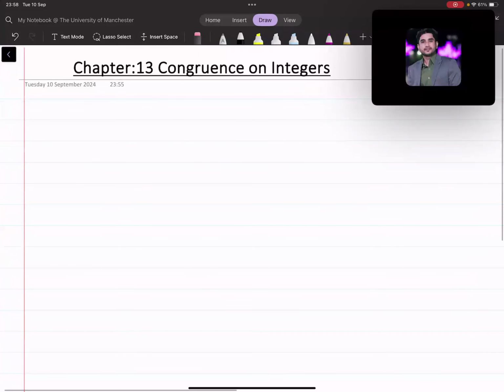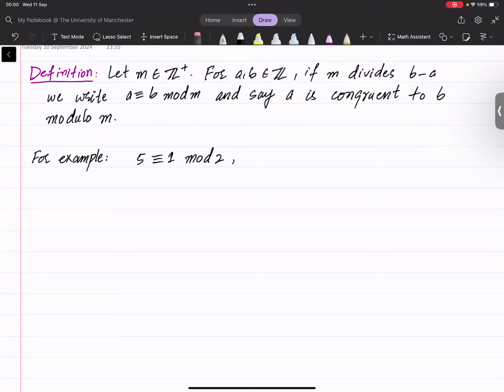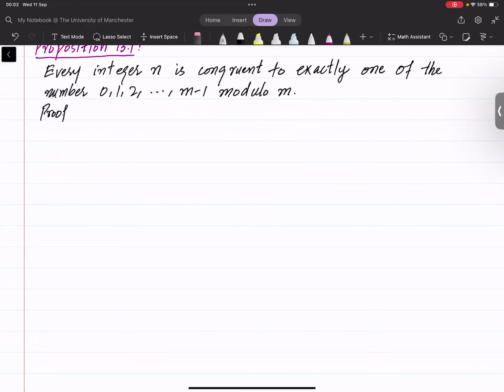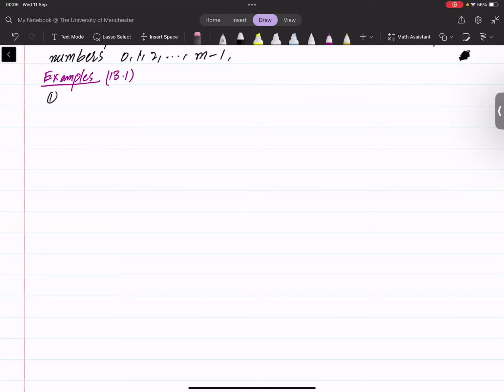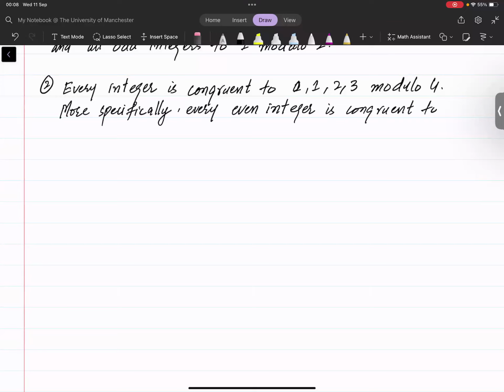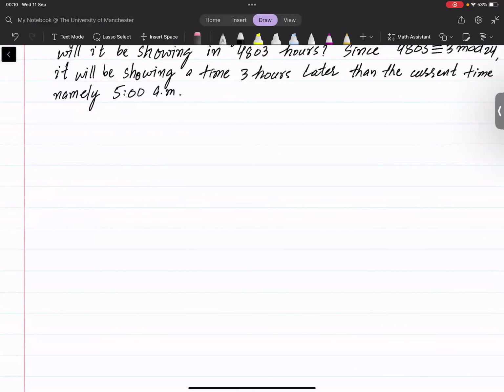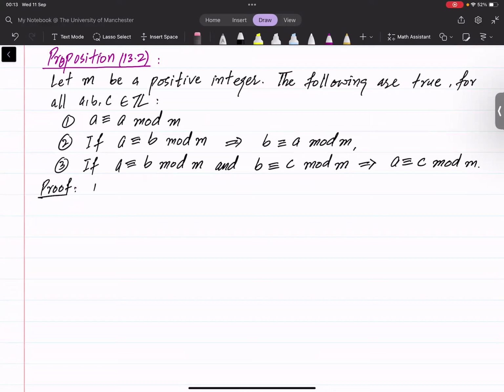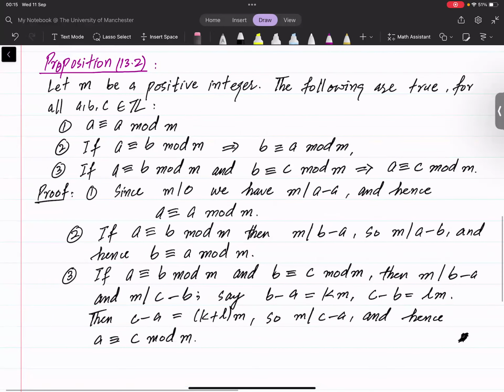Intro to Pure Math:33 |Definition of Congruence on Integers| Chapter 13: Congruence on Integers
"Congruence on Integers and Modular Arithmetic Explained"
"How to Solve Congruence Equations and Arithmetic with Modulo n"
"Modular Arithmetic: Understanding Congruence and Integer Operations"
"Congruence Equations and Modular Arithmetic: Step-by-Step Guide"
"Arithmetic with Congruences and Integers Modulo n Explained"